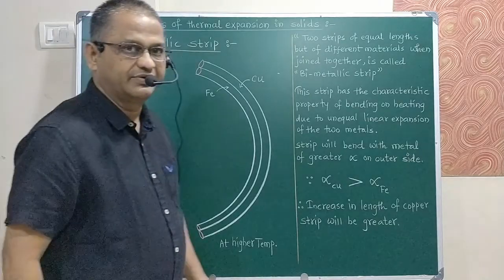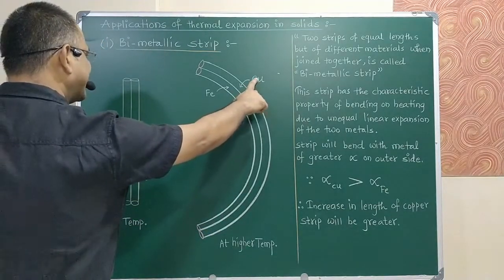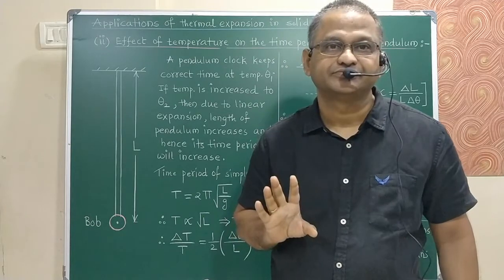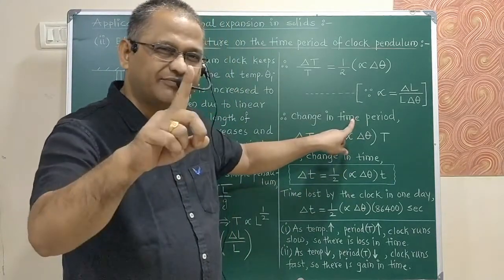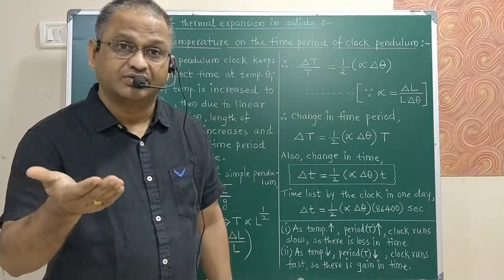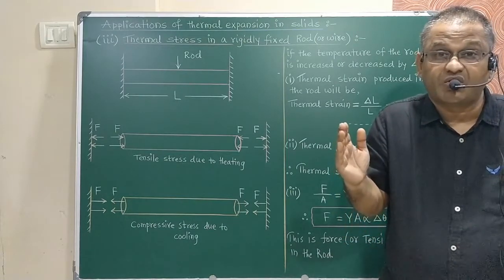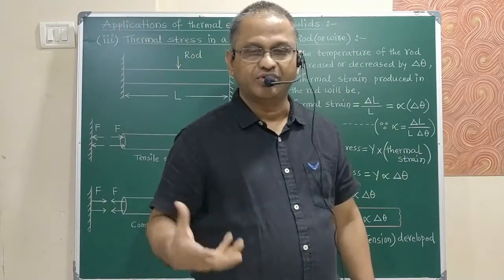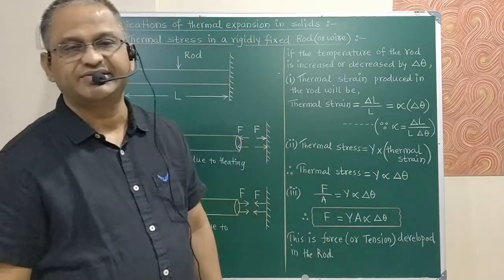Therm Prop of Matter || Lec : 4 || App of therm exp || Variation of density with temp || exp of liqd